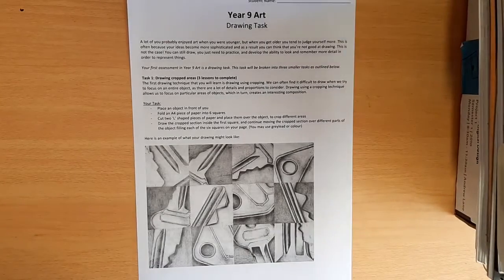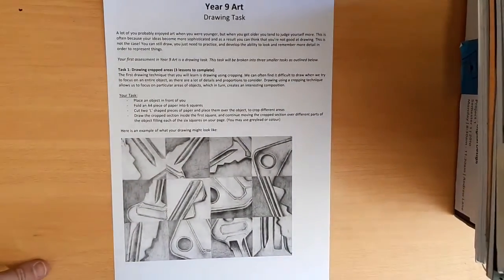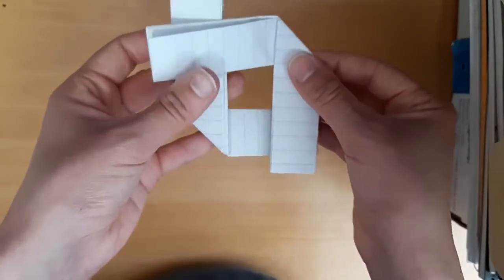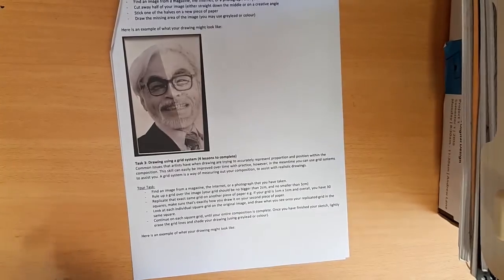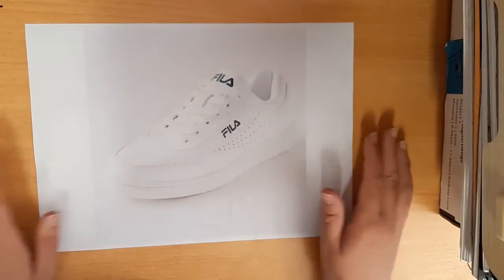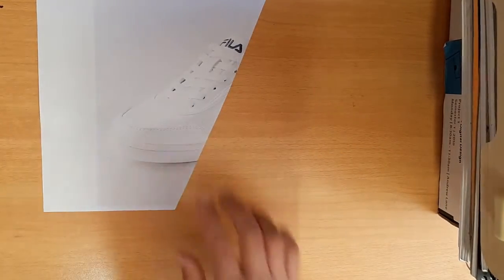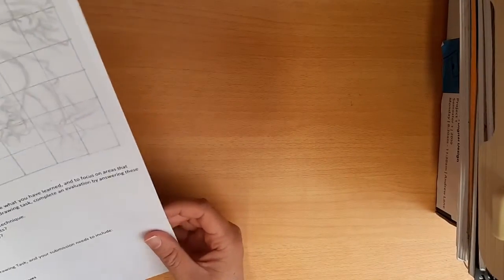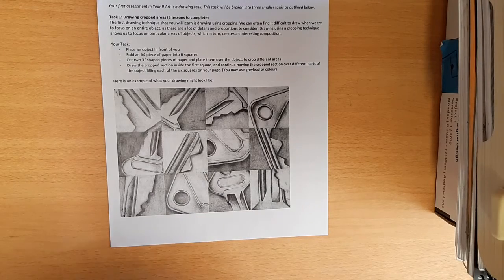Year 9 Drawing Task